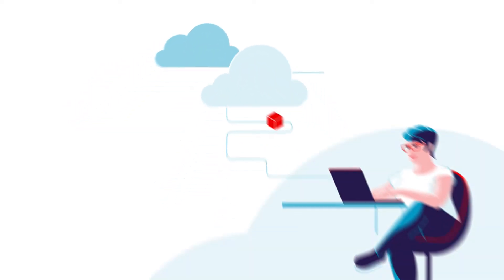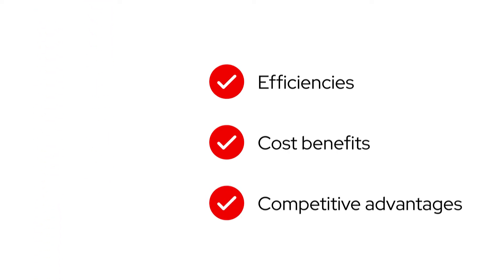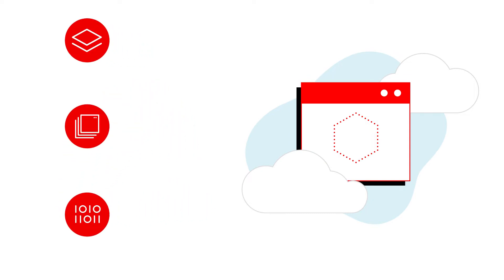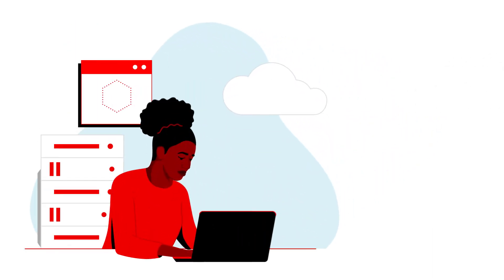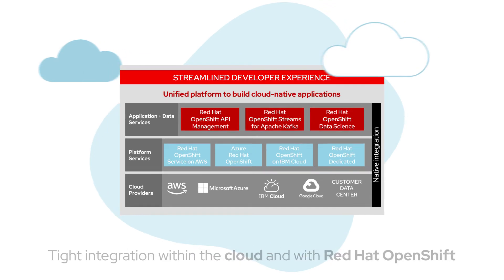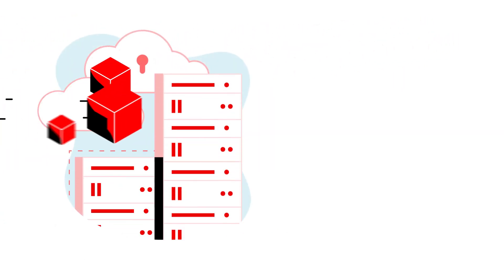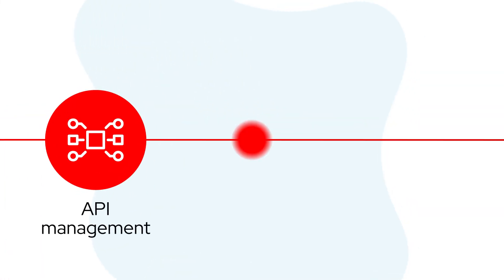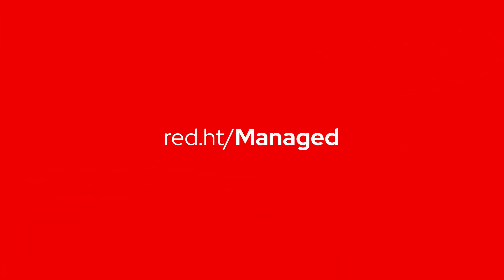Red Hat Cloud Services Introduction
This video introduces Red Hat Cloud Services by setting up the customers challenges, and how Red Hat can help solve those challenges. It also provides a quick and powerful overview of what the cloud managed services are and can do for our customers.